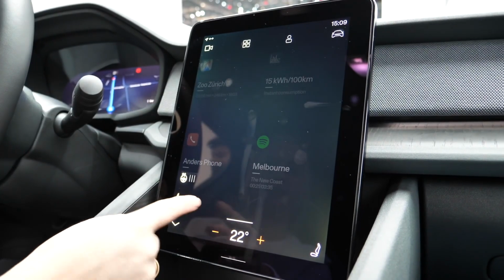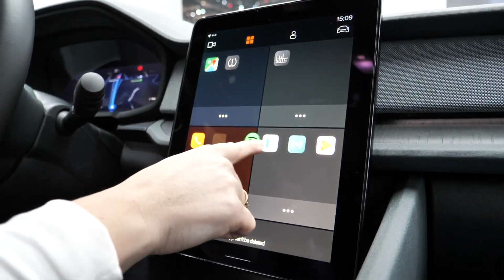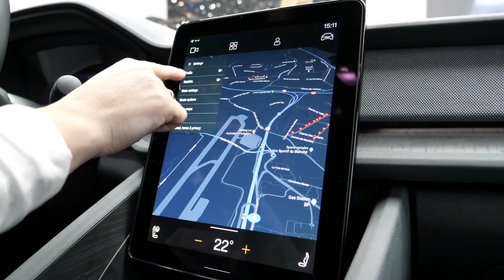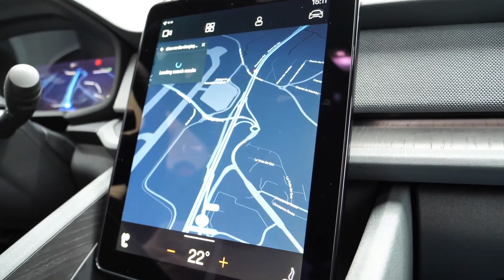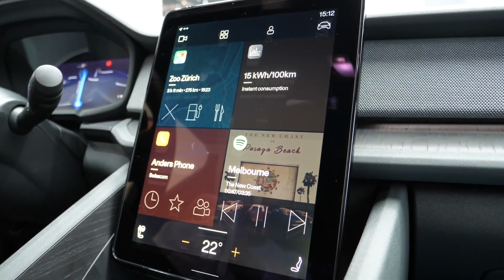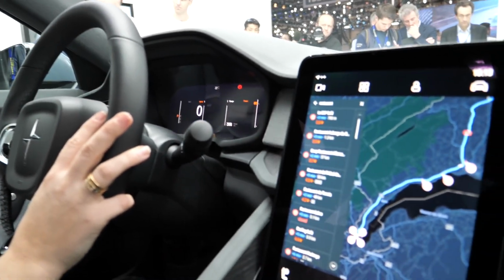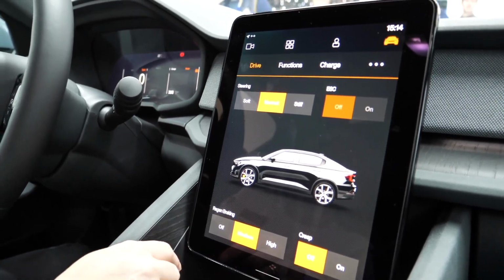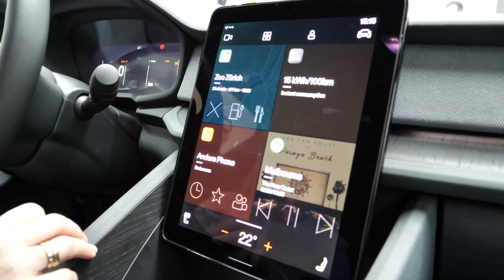Polestar 2 Demo Google Android User Interface Geneva, 2019 MotorShow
Demonstration of the Polestar 2 Google Android user interface with comments in Geneva AutoShow, 2019. With Google Assistant, Google Maps and Google Playstore.

Support giving a thumbs up